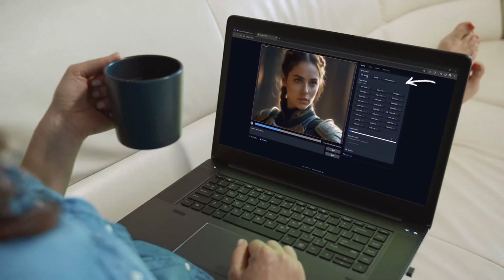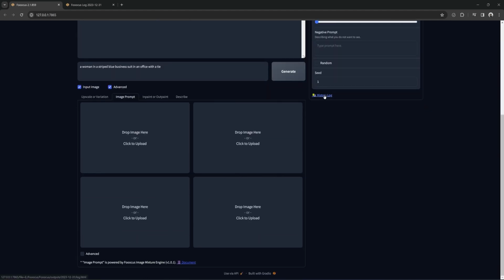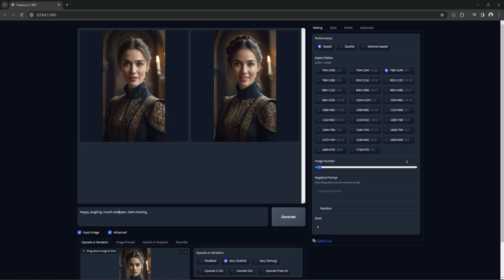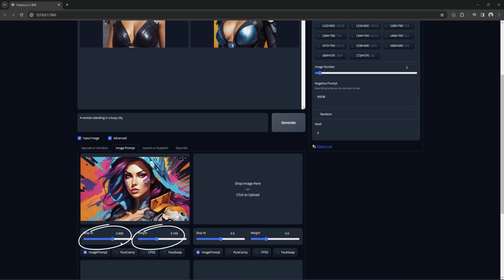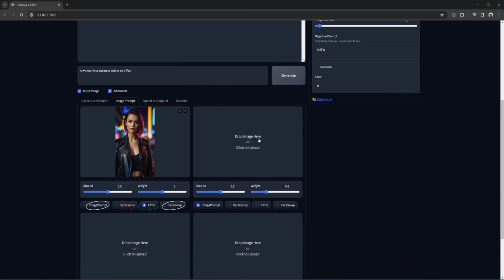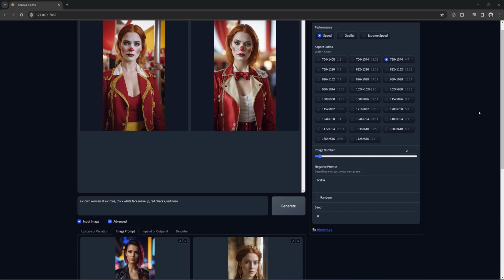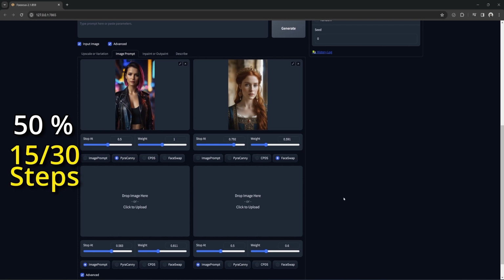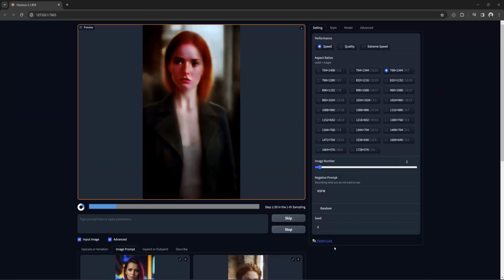Fooocus Tutorial Part 3 - FaceSwap/Pyracanny/CPDS & More Explained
Fooocus is a perfect place to get started with Stable Diffusion, but if you have found yourself still confused with words like Weights, Stop At, Controlnets, or trying to understand what Pyracanny or CPDS really does, then look no further.

If you still need to install Fooocus or want the overall basics explained check this video out:

00:00 Intro
00:25 Lets Get Started
01:52 Input Image
03:09 Image Prompt
07:09 Weights & Stop At
08:47 Examples